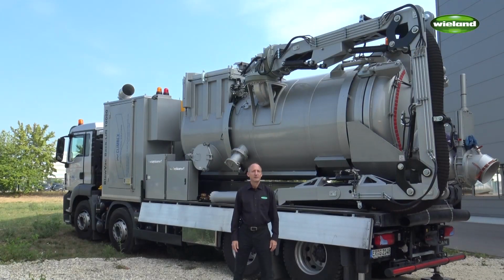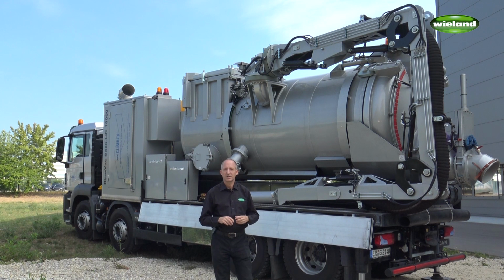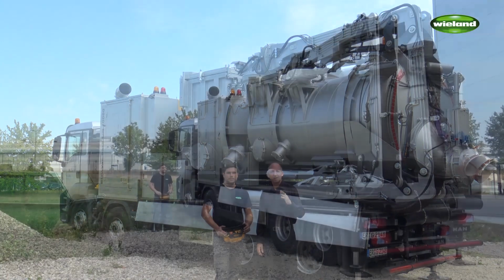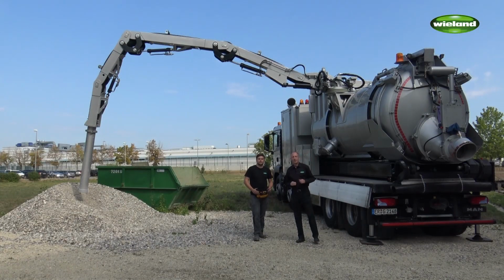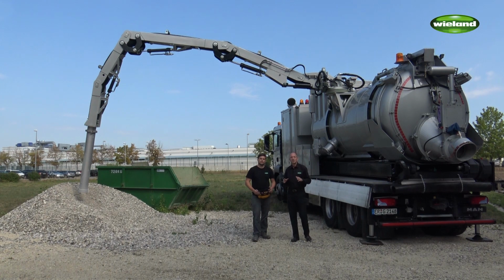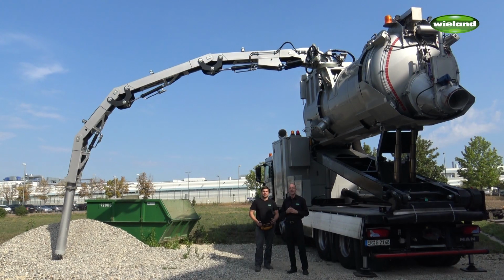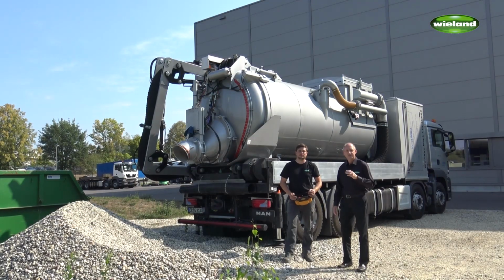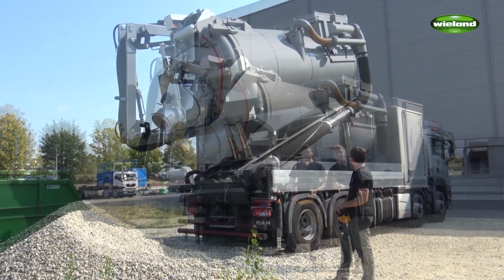BlowVac BackLift short info - VacNews by Wieland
BlowVac BackLift - the most versatile and the most powerful BlowVac for vacuum extraction of bulk material and liquids. Can discharge directly into 40 m³ containers or onto dumper trucks. Can fill 1 m³ and 2 m³ BigBags. Can be used as a vacuum excavator when equipped with the multi-functional hydraulic suction boom with large outreach. Pressure vessel as an option for blowing discharge of the suction material.